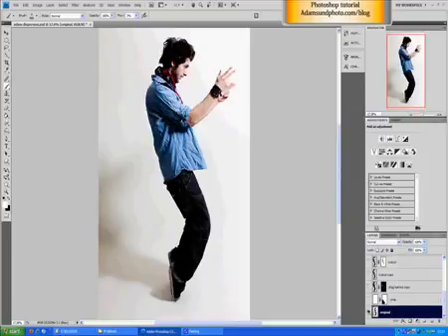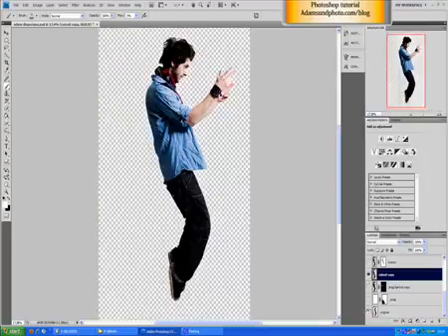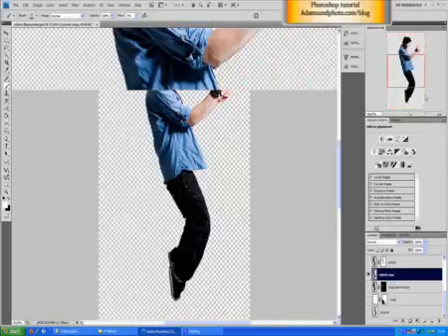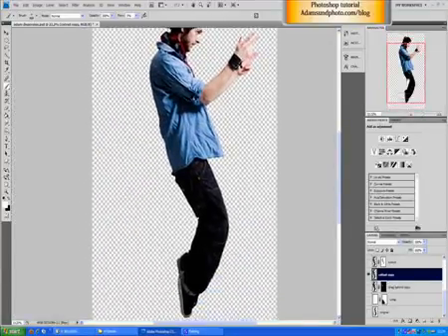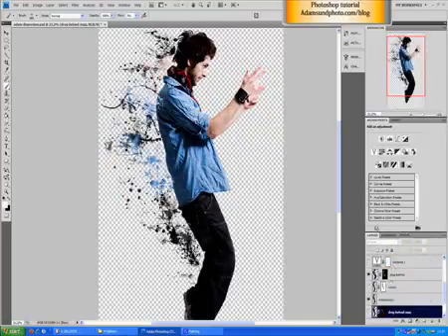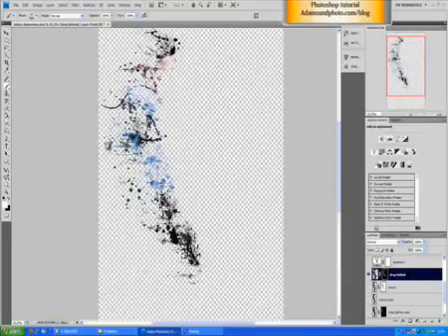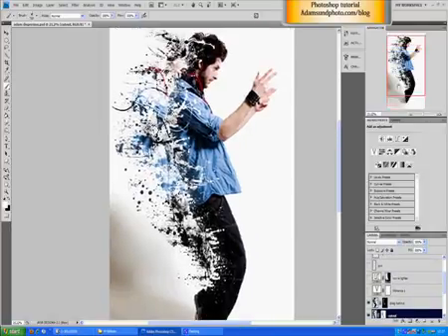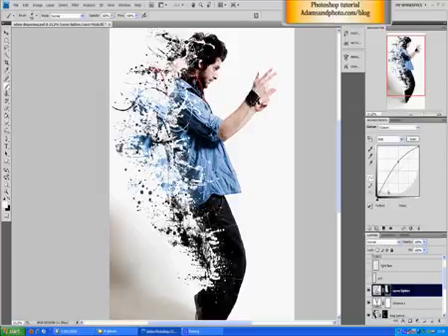Photoshop tutorial on dispersion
mengedit dengan photoshop sangat menarik